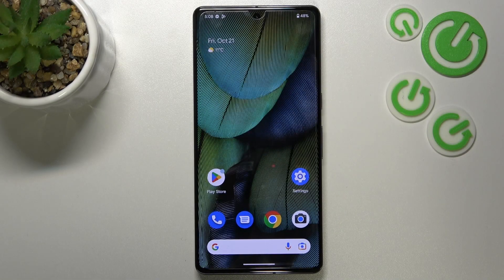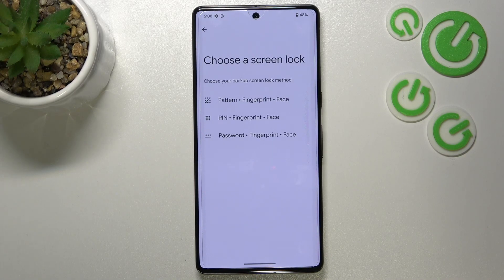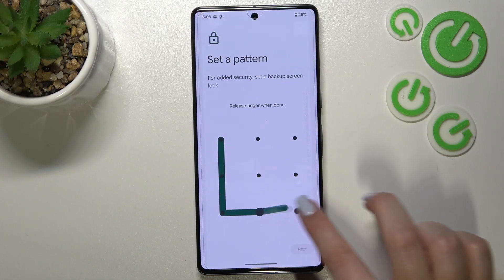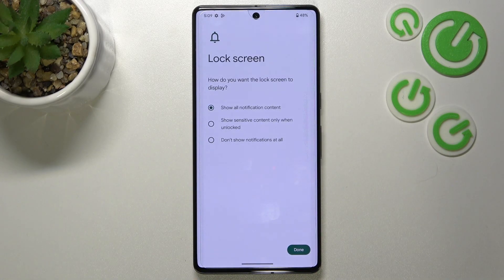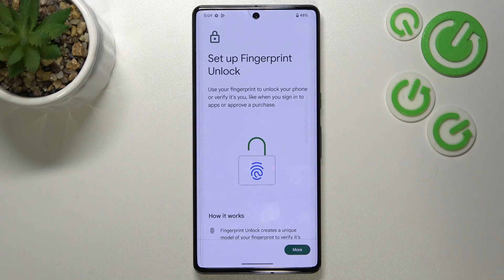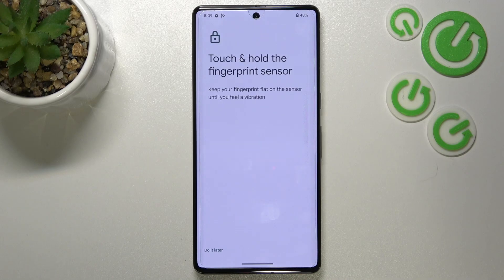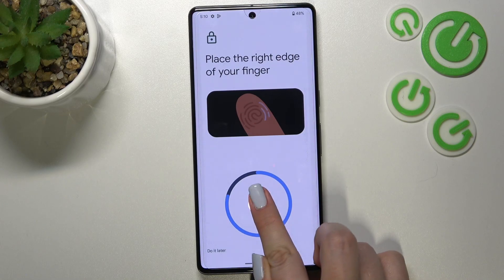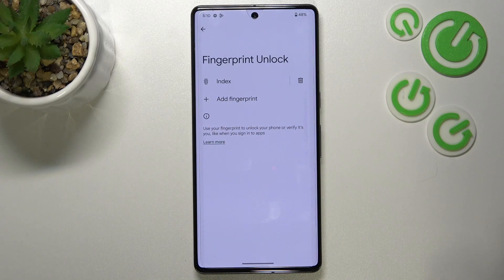How to Add Fingerprint in GOOGLE Pixel 7 Pro – Add Fingerprint Lock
If you’d like to lock your GOOGLE Pixel 7 Pro and be able to unlock it with the fingerprint, then here we are coming with help! In this tutorial we’d like to show you how easily you can find proper section, where you’ll be able to add the fingerprint and set it as a way to unlock your device. So let’s follow all shown steps and successfully add fingerprint.